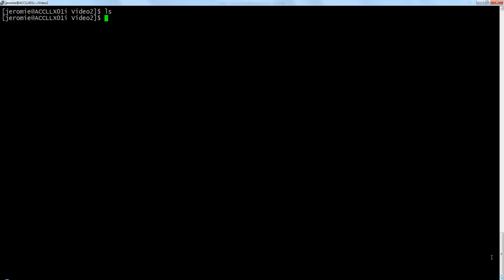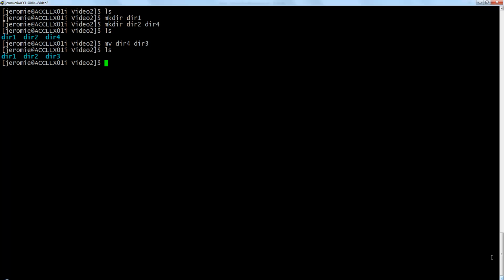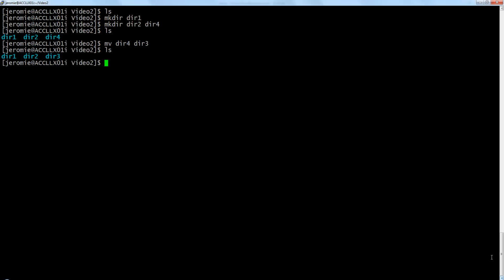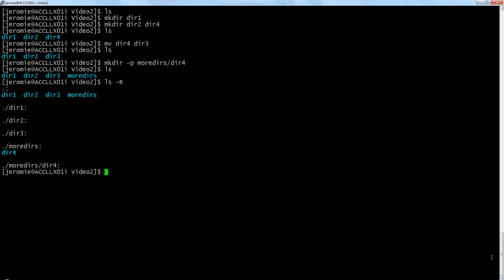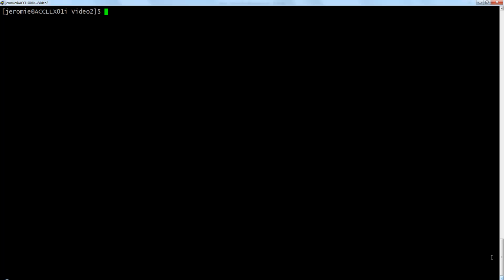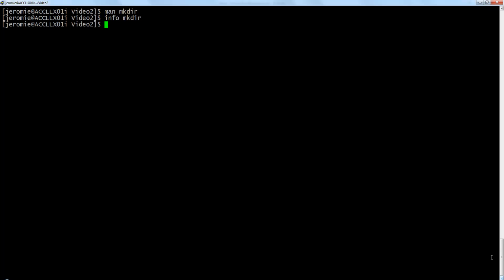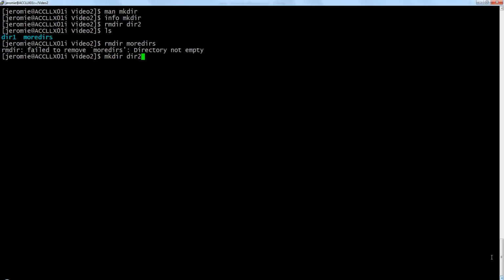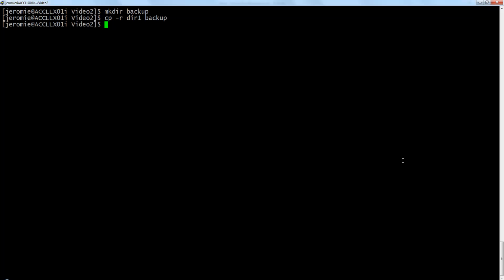CIS 220 Video 2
Managing directories from the Linux command line